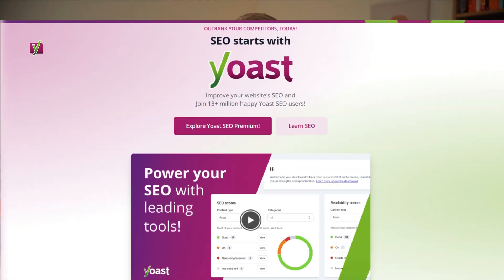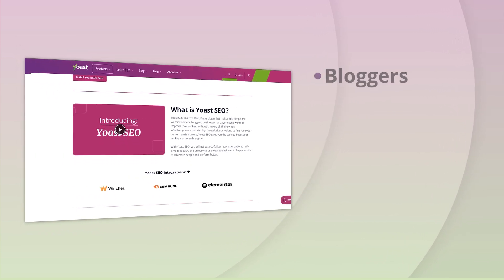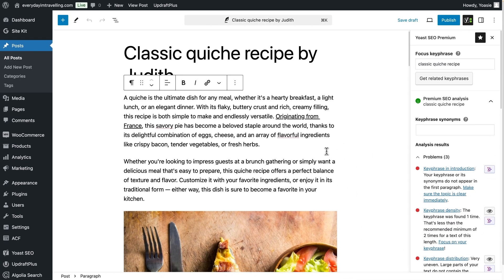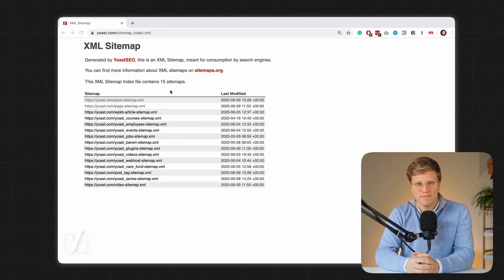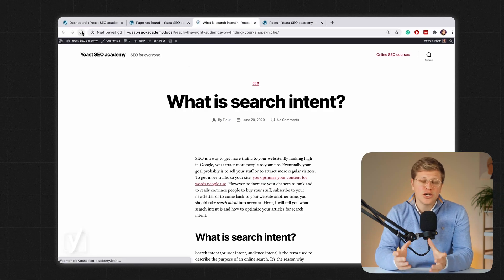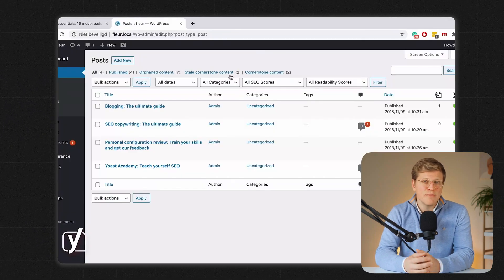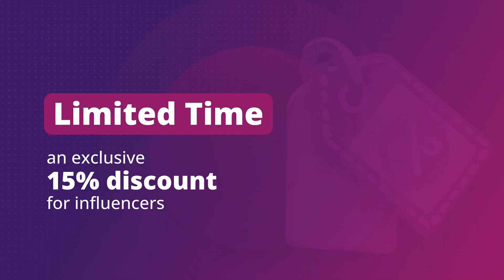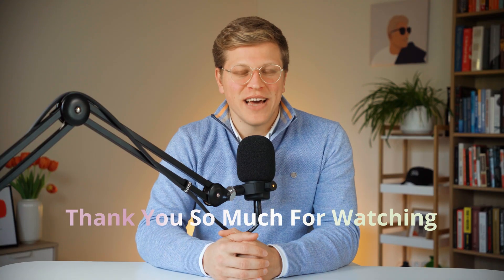Yoast SEO Premium Review (2026)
In this video, we dive into a full Yoast SEO Premium Review to help you decide if upgrading from the free version is worth it. We’ll cover key features like multi-keyword optimization, internal linking suggestions, redirect manager, AI meta descriptions, and more. Whether you're building a blog or a business site on WordPress, this review will show you how Yoast SEO Premium can boost your traffic, save time, and improve your content’s SEO.

00:00 Introdution
00:56 What is Yoast SEO and who is it for?
01:34 SEO & readability analysis
02:56 Snippet & meta tools
03:49 What are breadcrumbs and should you use them?
04:15 What does the redirect manager do?
05:15 How does Yoast help you keep content updated and connected?
05:58 Premium extras
06:36 Pricing & special extras
07:09 Final verdict